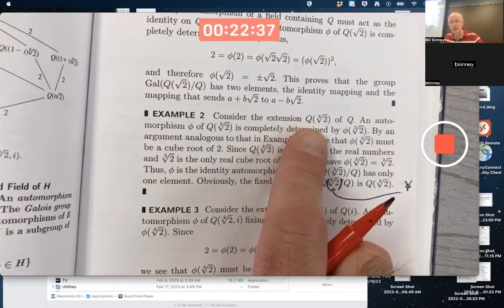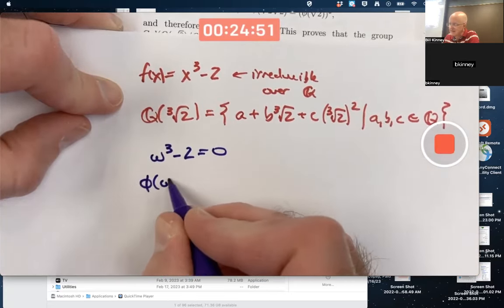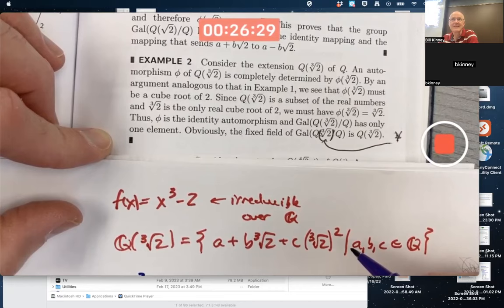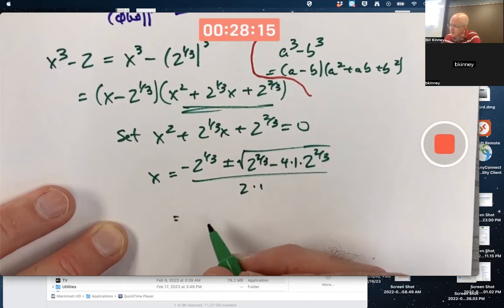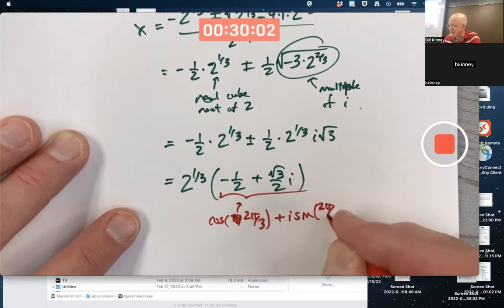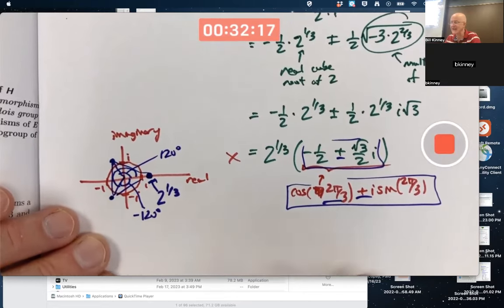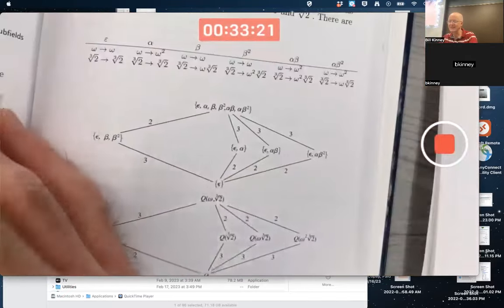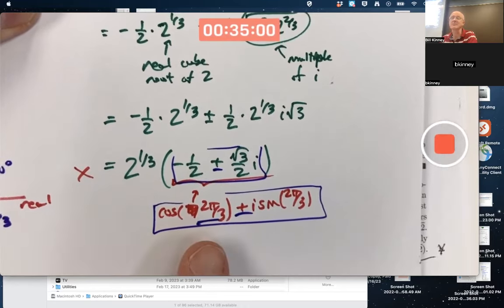Why is the Galois group of ℚ(∛2) over ℚ trivial?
Why is the Galois group Gal(ℚ(∛2)/ℚ) a trivial group? The extension field ℚ(∛2)=ℚ(2^(1/3)) of the rationals ℚ contains the real root ∛2=2^(1/3) of the polynomial f(x)=x^3-2, but it is not a splitting field for this polynomial over ℚ. Hence, the Fundamental Theorem of Galois Theory cannot be applied and is therefore not contradicted even though the degree of the extension is 3. Any automorphism of ℚ(∛2) has to map the real zero of f(x)=x^3-2 to itself (as well as every rational in ℚ). 🔴 "Contemporary Abstract Algebra", by Joe Gallian

⏱️TIMESTAMPS⏱️